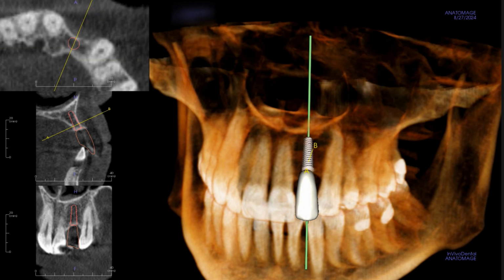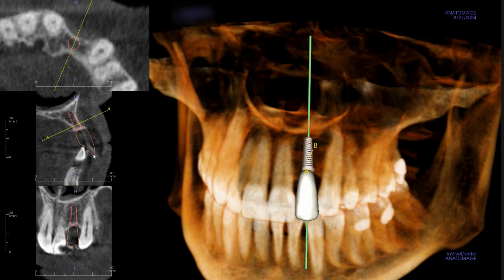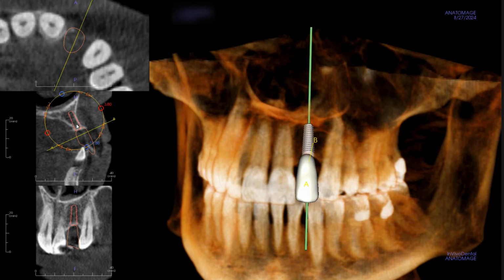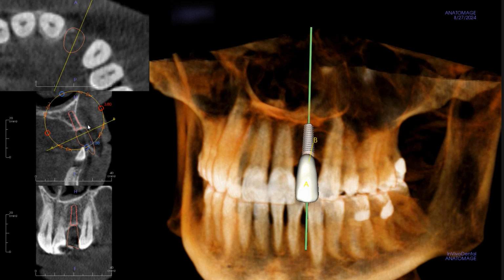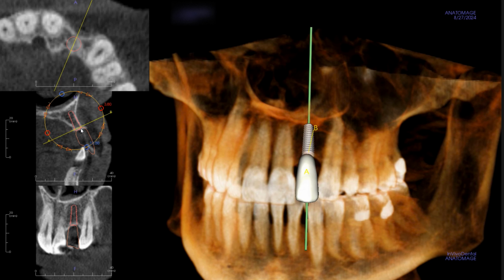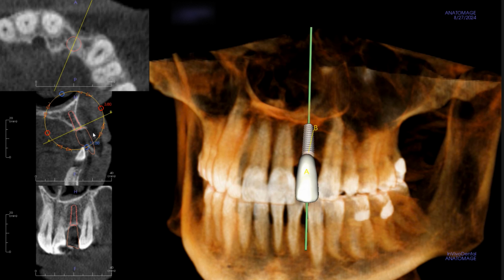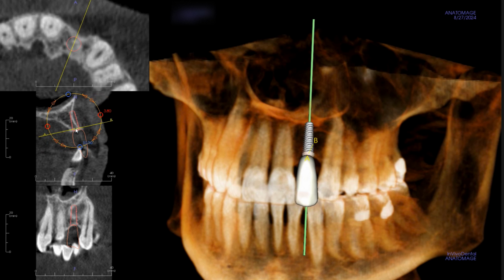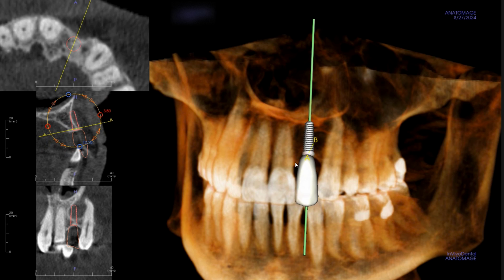Implant Treatment Planning - Restoratively Driven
How to plan an implant by thinking restoratively first.
Dental Implants
Bone grafting